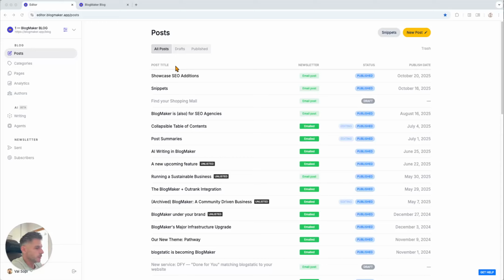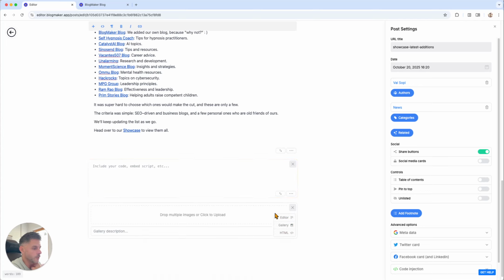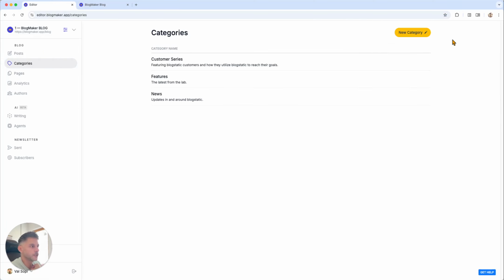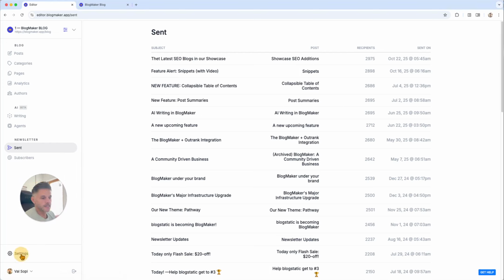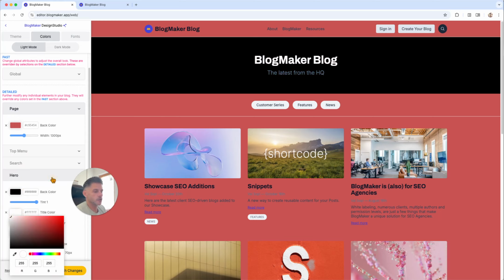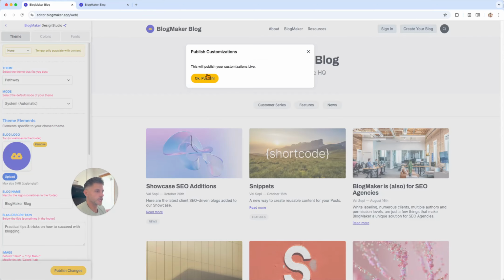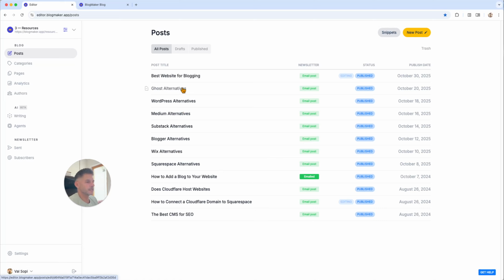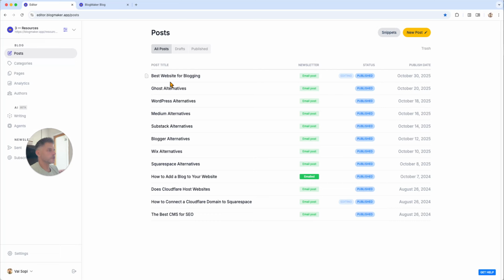BlogMaker Walkthrough: Dashboard, Posts, Settings, DesignStudio, and Snippets.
Take a full BlogMaker walkthrough with me as I show you everything you can do inside your blog’s dashboard — from creating and editing posts to customizing your design and using AI tools. In this 10-minute video, you’ll see how BlogMaker helps you build, publish, and manage a fully SEO-ready blog right from your own domain.

We’ll go through:
• The Dashboard – overview of posts, drafts, and quick editing options.
• The Post Editor – inline editing, galleries, footnotes, and AI summaries.
• The Settings – social cards, meta options, categories, related posts, and more.
• The DesignStudio – change themes, colors, and fonts to match your brand.
• The Snippets system – reuse content at scale without repetitive edits.

Whether you’re running a SaaS blog, an agency publication, or a personal project, BlogMaker gives you everything you need to run a professional SEO-optimized blog from your own subdirectory.